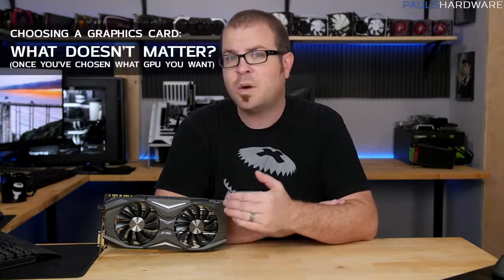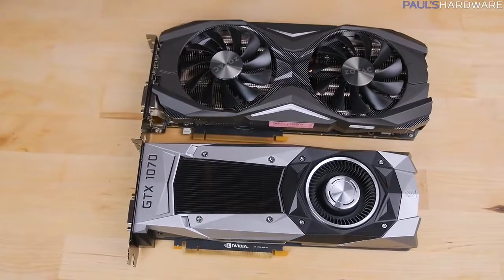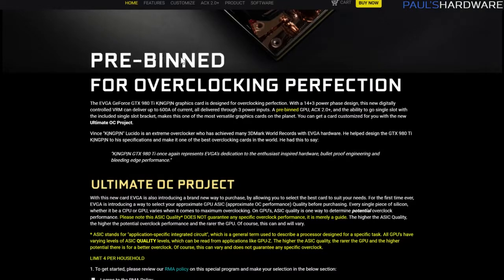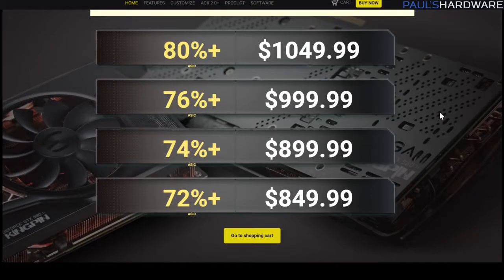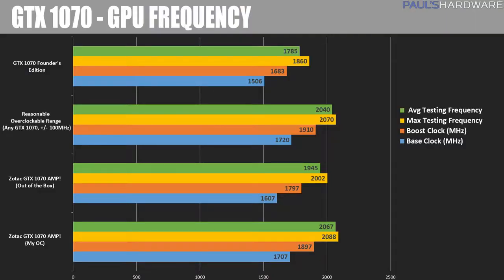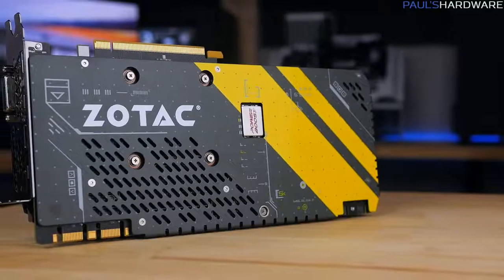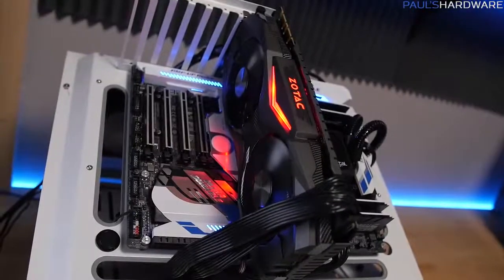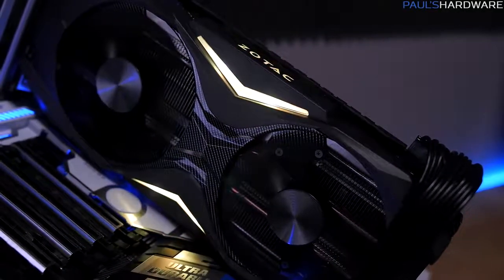How To Choose The Best Graphics Card For You!